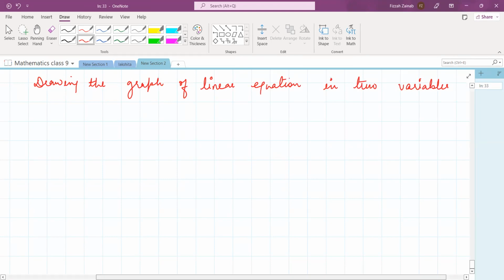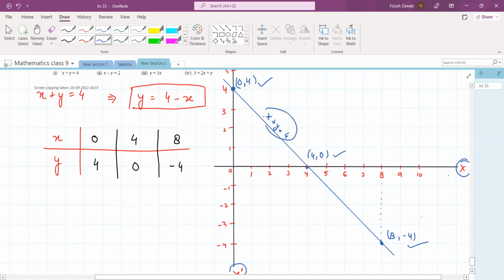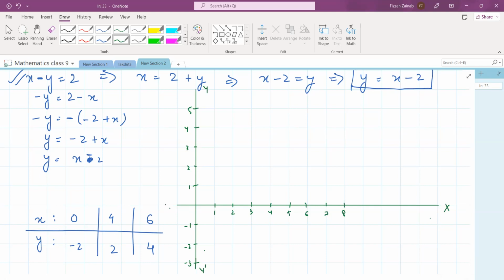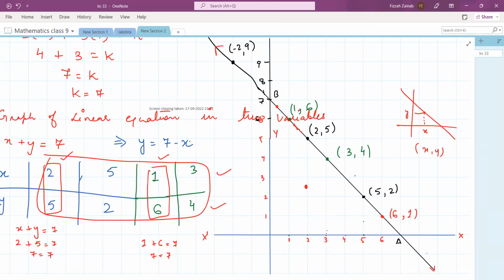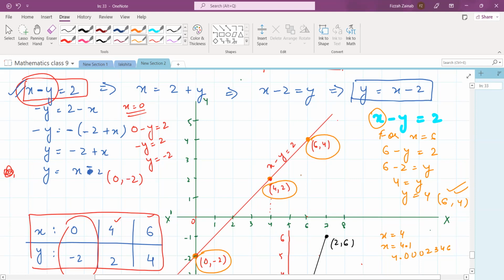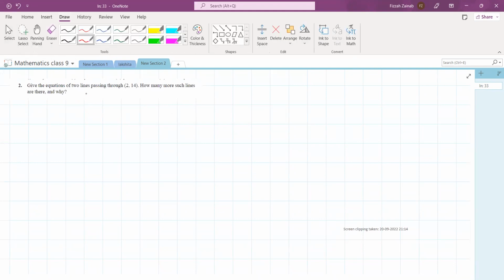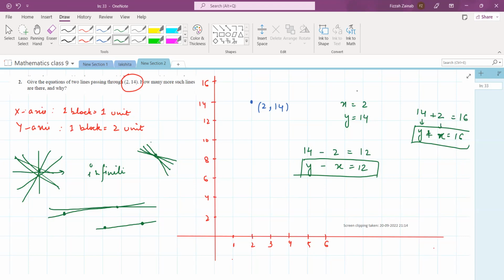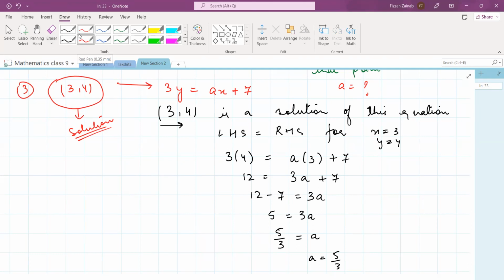Learnivio | Linear Equation in Two Variable | Lect 24 | 9th Class | 20-09-2022